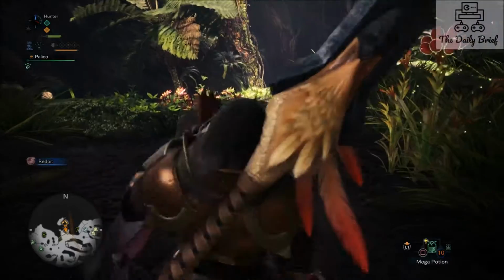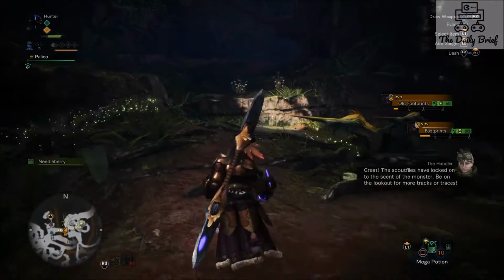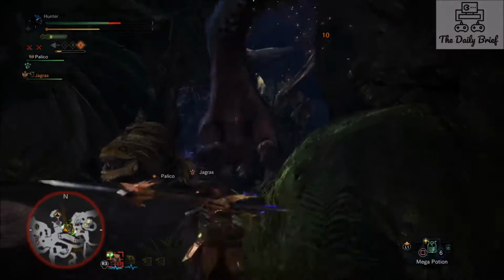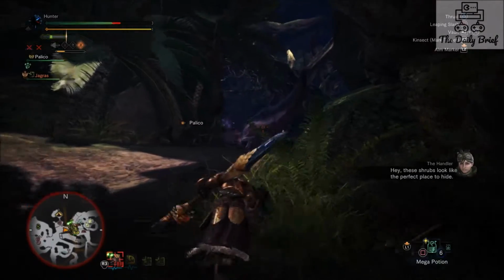Monster Hunter World Beta 2: Big Dino vs Bigger Dino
Join Bulma and Pip as they showcase some more of the beasties  and weapons in Monster Hunter: World, share some info on where to get free games like Assasin's Creed: Black Flag, discuss some of the bugs in Fortnite, and I am Groot.

I am Groot.